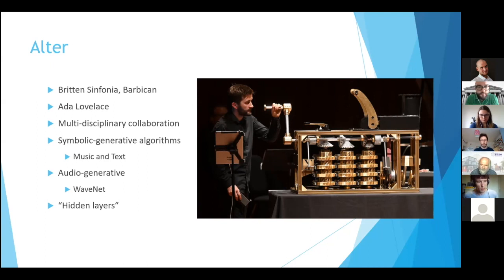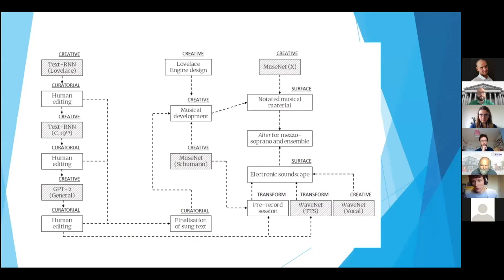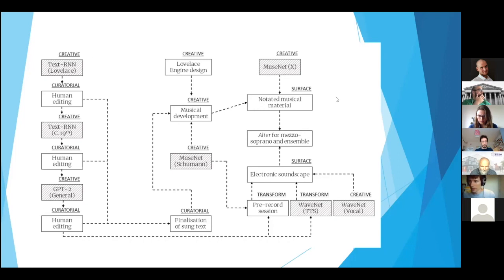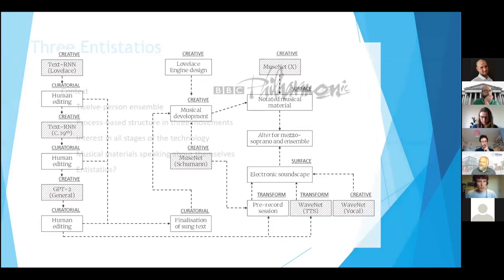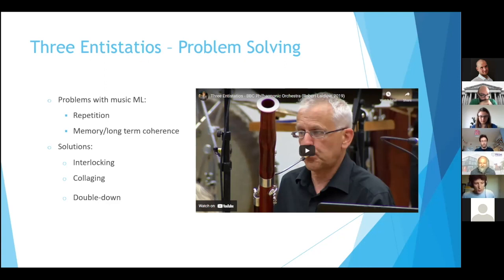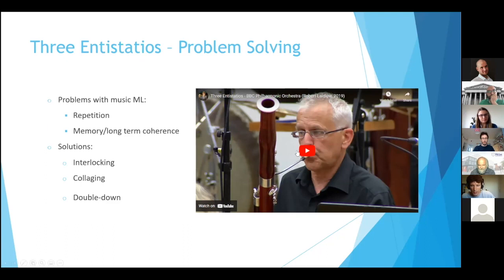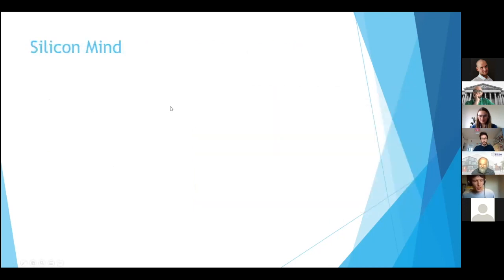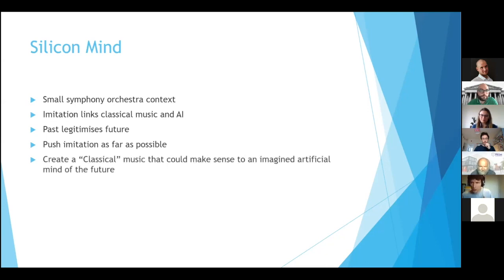Collaborator, Tool, Catalyst: The Roles of Artificial Intelligence in the Compositional Process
AI&ARTS Webinar Series - Alan Turing Institute
Speaker: PhD Student Rober Laidlow (RNCM and Oxford, UK)
Date: 25/06/2021

Abstract:
Machine learning algorithms do not easily fit into the traditional view of the compositional process: that is, the composer sits alone and dreams up wonderful music, which is then passed to an ensemble to perform. Is an AI algorithm a co-creator, or a simple tool? How far does it contribute to the creation of a work, and in what ways? Questions like these are the focus of this presentation, which attempts to address them through practical consideration of three pieces written over the last two years for classical music ensembles (Three Entistatios, Alter, and Silicon) that incorporated various machine learning models in their composition. In these pieces, machine learning does not take on a single, simple role that is easily summarised, but rather a series of positions as catalyst, tool, and collaborator, depending on the type of model, its place within the process and the overall intention of the work. There are no definite answers, but instead an exploration of different directions that artificial intelligence can take for composers beyond the sometimes-unhelpful label of "written by AI".